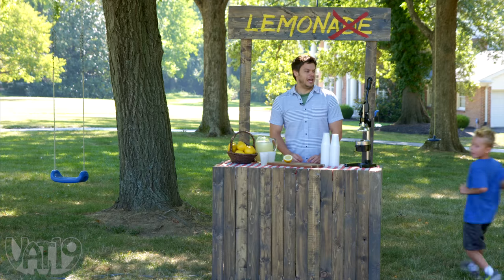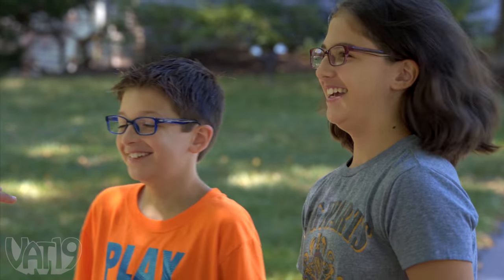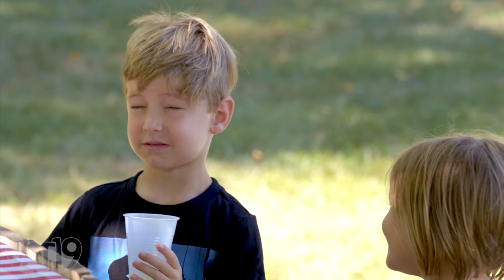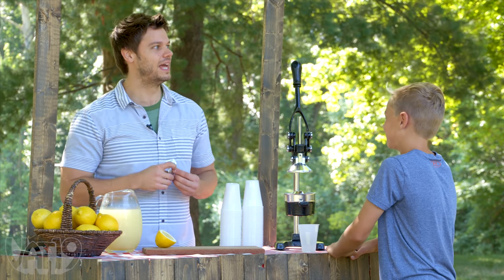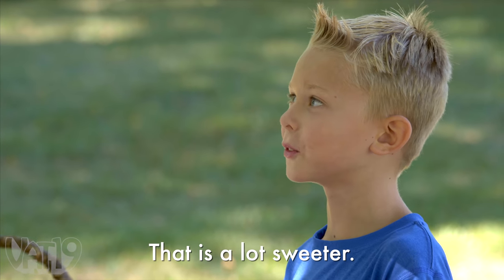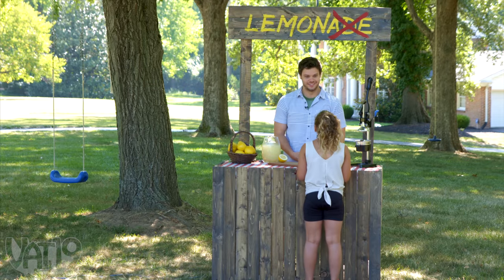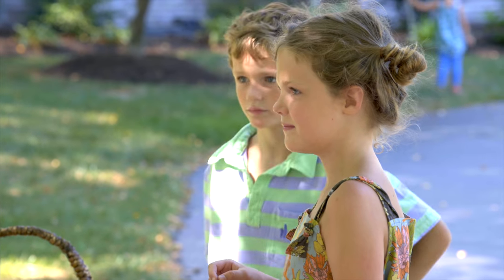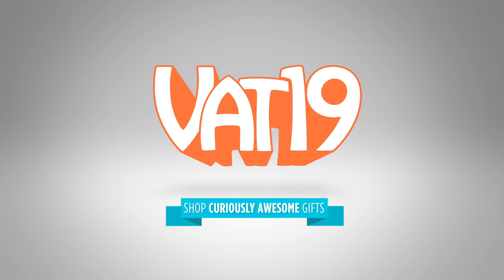Will Kids Drink Lemon Juice? [Mberry Challenge]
We gave kids pure lemon juice to drink. So... how will it taste after eating a Miracle Berry Tablet?

Mberry Miracle Fruit Tablets cause sour, bitter, and acidic foods to taste sweet. After allowing one of the all-natural tablets to dissolve on your tongue, you will enjoy food and drinks like you've never experienced them before.

We gave the tablet to adults and kids and then asked them to drink pure lemon juice. Will it taste like lemonade?